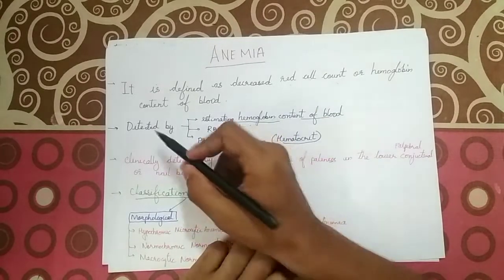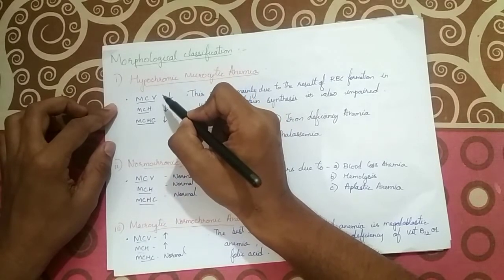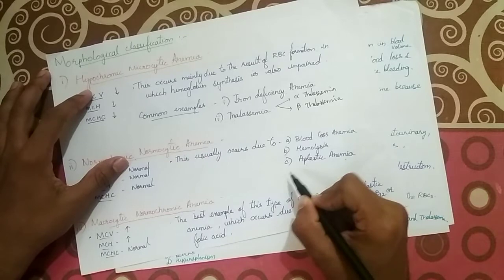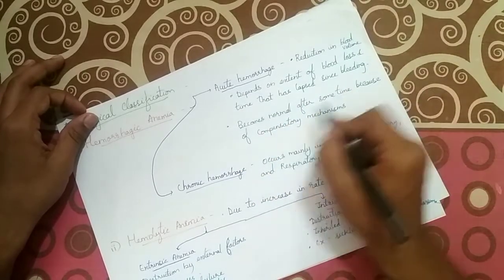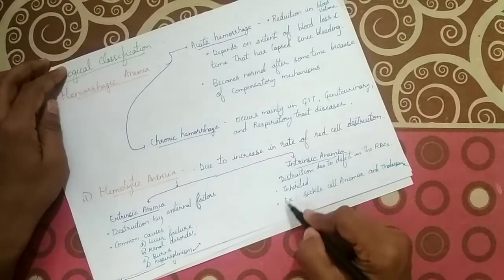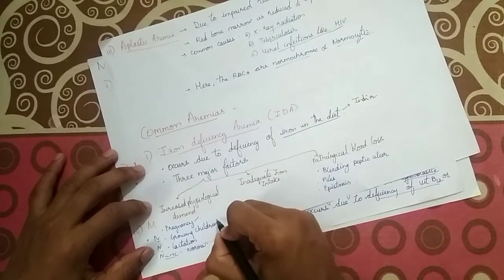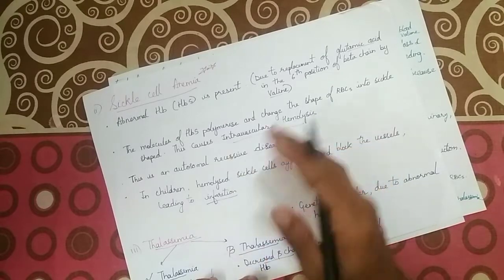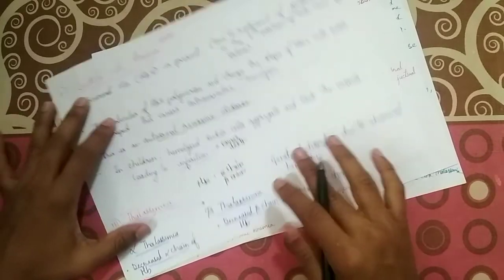ANEMIA | BLOOD PHYSIOLOGY | PHYSIOLOGY AT ONCE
In this video , we will be studying about anemia , its classification and types.